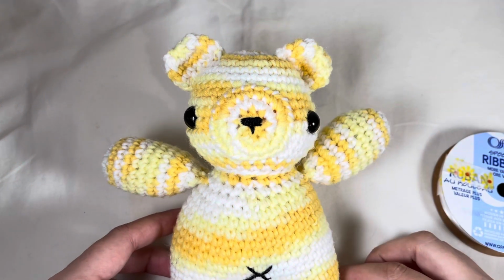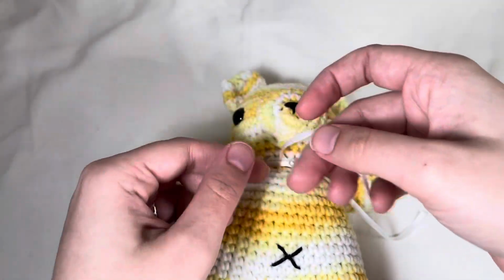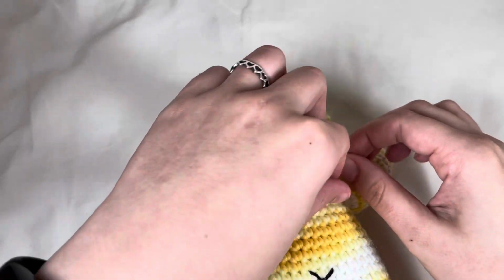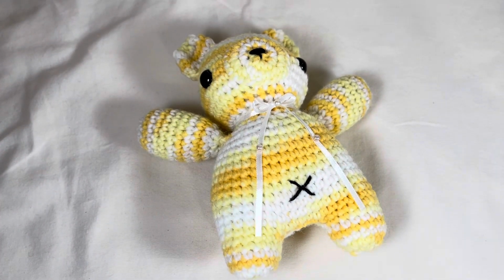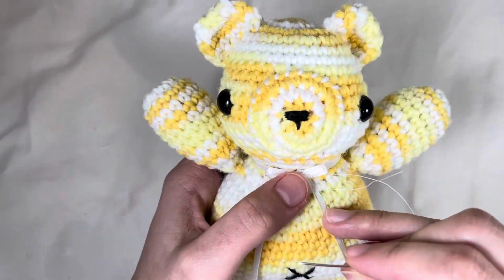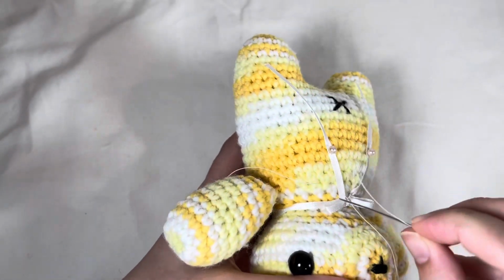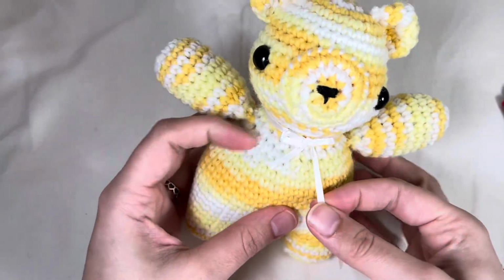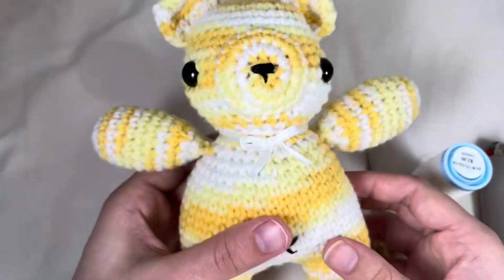How to Tie Thin Ribbon Around Plushie Neck ( Amigurumi Tutorial )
The bear pattern will soon be sent to testers and will most likely be out in July. Once the testers finish their testing. Follow my Ribblr if you’re interested in pattern testing for me.

╔═ ｡･ﾟﾟ･*.·:·.✧ ✦ ✧.·:·.* ･ﾟﾟ･｡ ═╗
   Written Bee Pattern on my Ribblr
╚═ ｡･ﾟﾟ･*.·:·.✧ ✦ ✧.·:·.* ･ﾟﾟ･｡ ═╝

｡ﾟﾟ･｡･ﾟﾟ｡
ﾟ。 Written Seal Pattern on my Ribblr
　ﾟ･｡･ﾟ

~ Ribblr ~